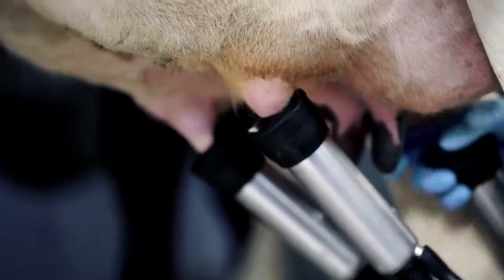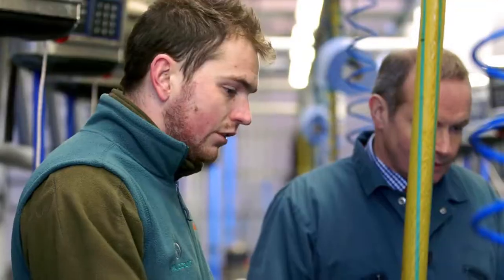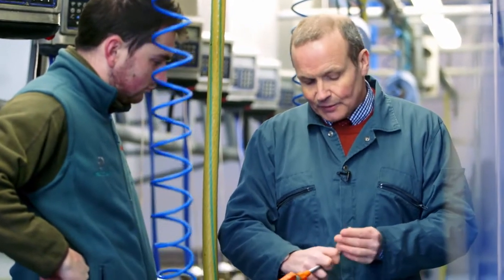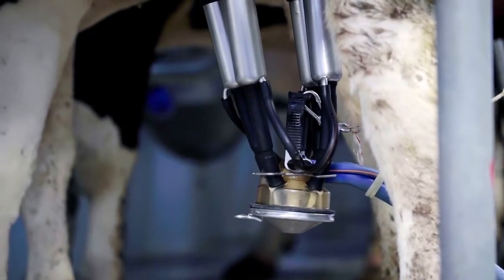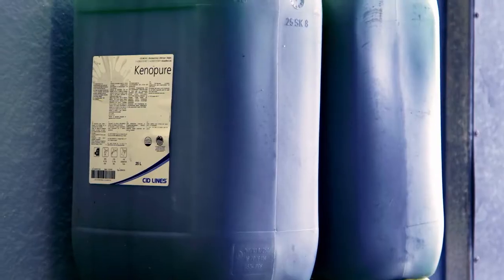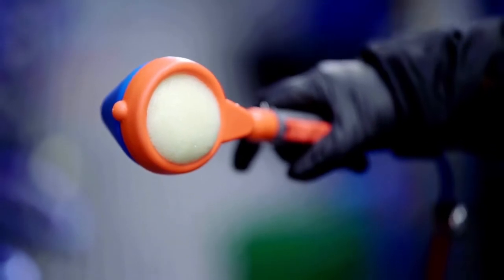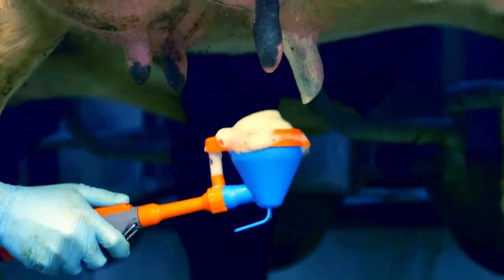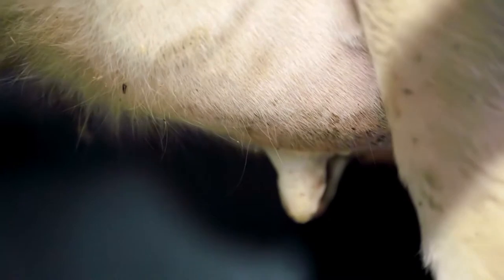Pure Foamer KenoPure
All the necessary steps of a complete pre-milking hygiene procedure are realised with Keno™Pure: cleaning, sanitising and softening the teats before milking.

Thanks to its fast action (30 seconds contact time only), Keno™Pure is easy to include in your milking process.

Can be used in different ways: by spraying, with towels or with a foaming dip cup.